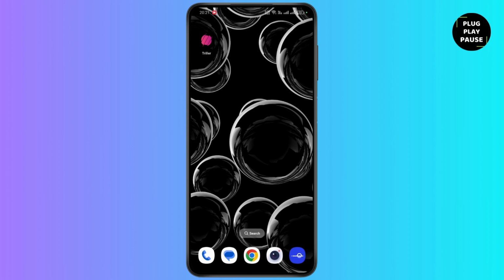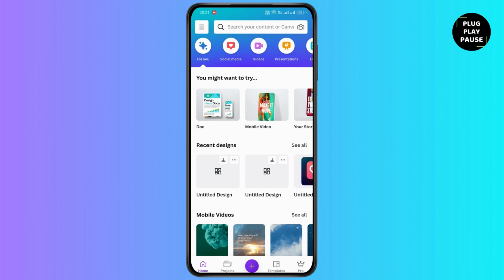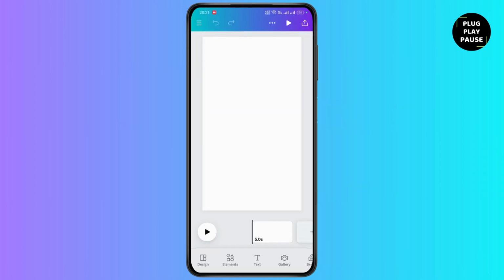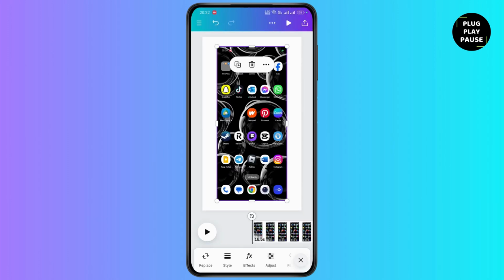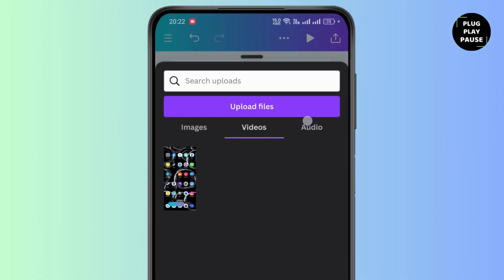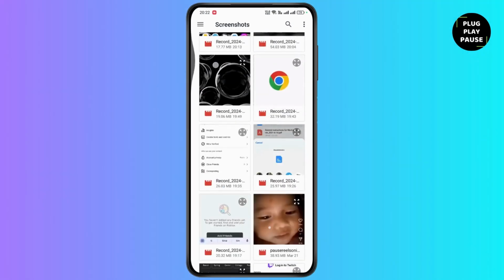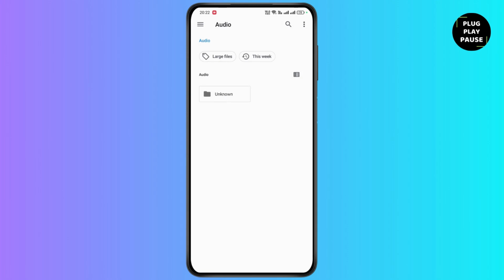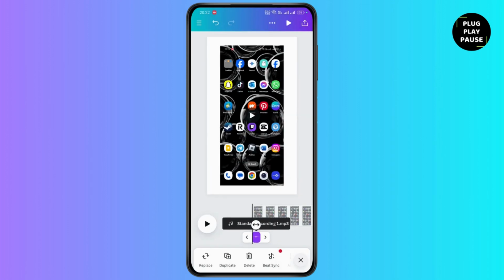How to Add Audio in Canva ?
Hello Guys,

Welcome to our step-by-step guide on "How to Add Audio in Canva"! If you're looking to enhance your Canva designs with music, sound effects, or voiceovers, this video is for you. Whether you're creating presentations, social media graphics, or videos, adding audio can take your designs to the next level. In this video, we'll show you how to upload and add audio to your Canva project, sync it with your visuals, and make your content more engaging and professional.

In this video, we will show:

How to add audio to Canva designs
How to upload music or sound effects in Canva
How to add voiceovers in Canva
How to sync audio with visuals in Canva
Tips for working with audio in Canva